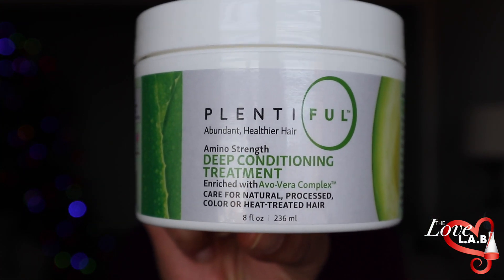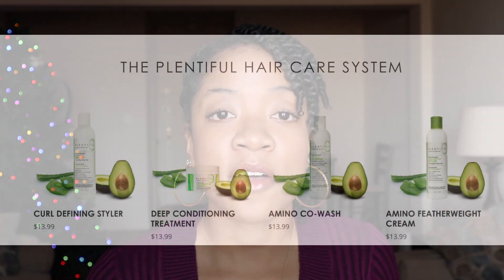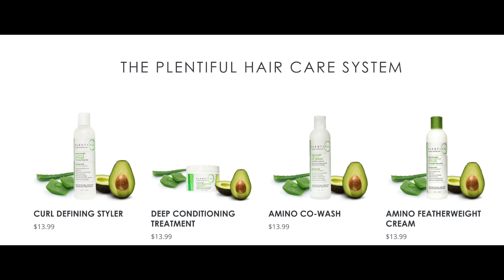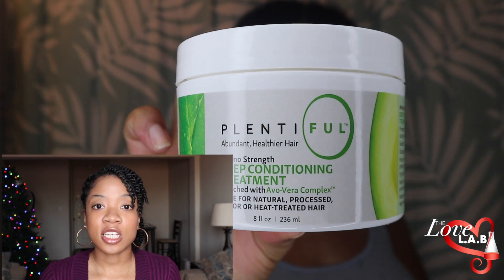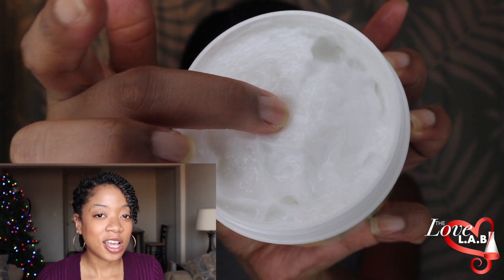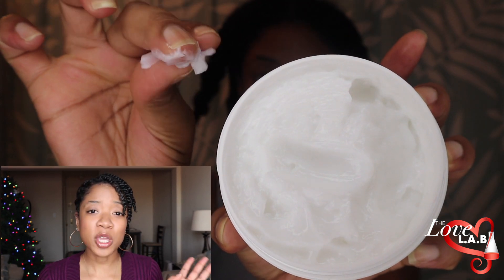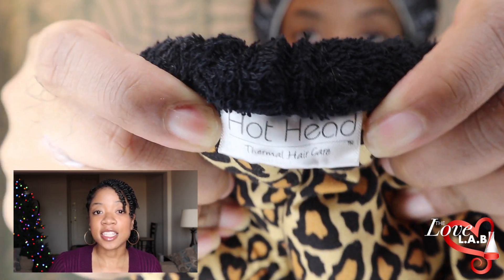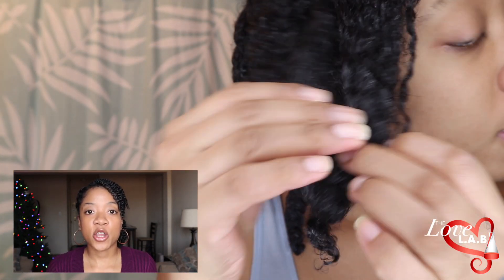Plentiful Deep Conditioning Treatment Review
The perfect combination of Aloe Vera & Avocado! I'm a sucker for a good deep conditioner and my hair pretty much loves anything with aloe vera in it. Right now they have a sale going on, by using the code "Tryit50" you will get 50% off your purchases, head to their website and give them a try before the sale is over!

I used this conditioner with my hothead microwaveable deep conditioning heat cap by thermal hair care.

PLENTIFUL color-safe cleanser, conditioner, stylers, and deep treatment have been specifically formulated with Avo-Vera Complex, a proprietary PLENTIFUL blend of avocado and aloe vera oils that work in unison to improve the overall health of your hair and scalp.

With healthy hair, you can better manage and maintain your unique, signature style or easily and safely change from style to style without damaging your hair.  No matter how you style your hair or how often you change your style, PLENTIFUL Avo-Vera Complex enriched products have been blended to repair your hair while at the same time adding shine, softness, moisture, and manageability to every straight, wavy, curly or coily strand of hair.

PLENTIFUL gives back and supports women’s rights, equality, and liberation.

A portion of your PLENTIFUL purchase supports World Without Exploitation, an organization dedicated to ending the exploitation of women and young girls.

To learn more and help, visit WorldWithoutExploitation.Org.